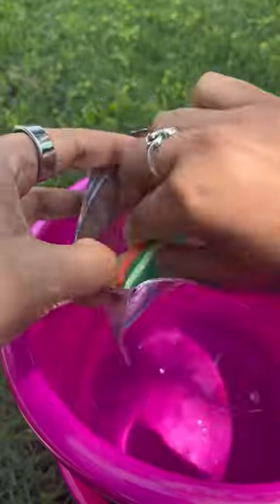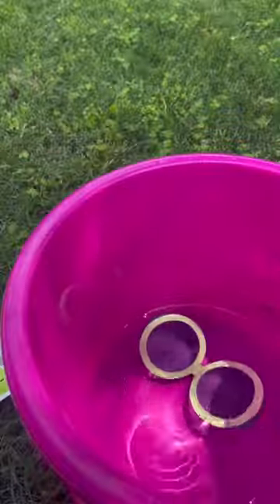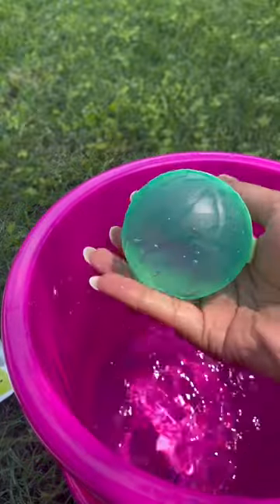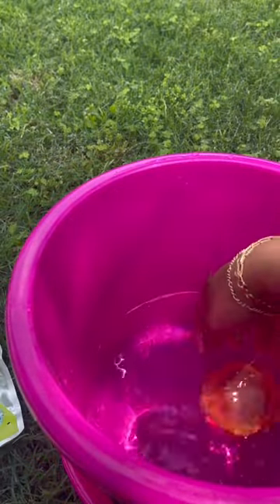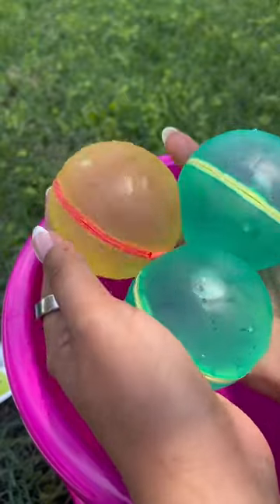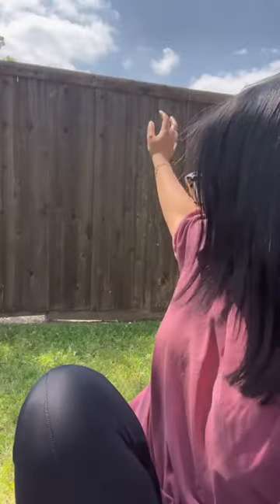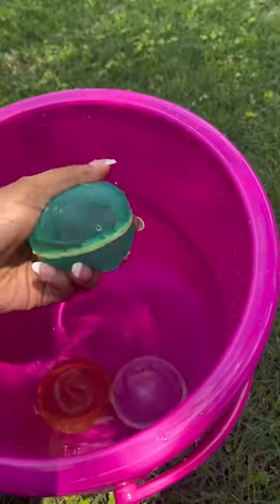Reusable Water Balloons! Best Summer Finds 💦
Summer Must-Haves!

Check out our refillable water balloons, a fun summer activity without the mess!

Follow us for more toy & gift content! 🪁 ⤵️

About Learning Express Toys & Gifts
Learning Express Toys & Gifts, founded in 1987, is a franchised retail toy store concept focused on quality and educational toys and gifts for children of all ages. With more than 85 franchised stores in 27 states, Learning Express Toys is the largest and most established specialty toy franchise business in America.

We are currently offering franchises and toy store conversion opportunities in most US states 💫